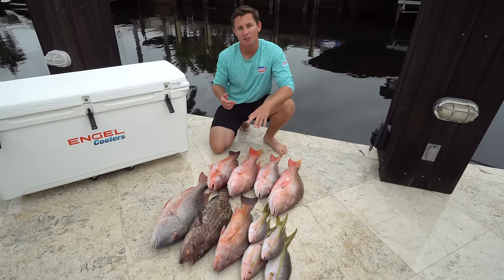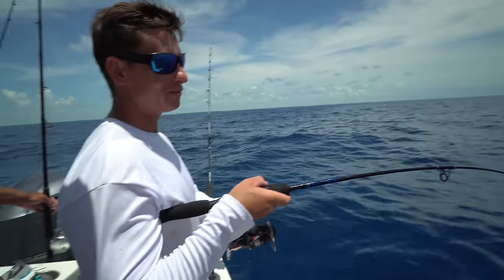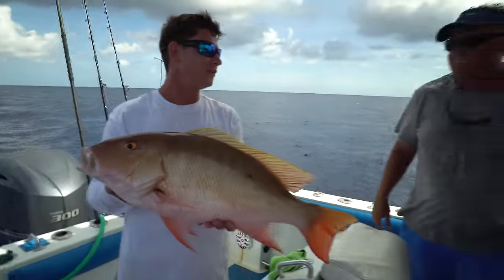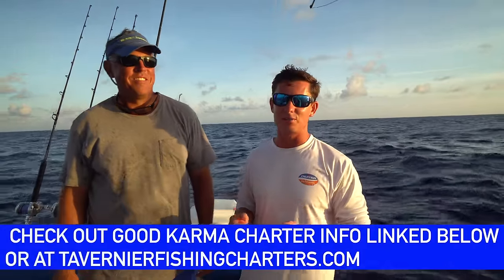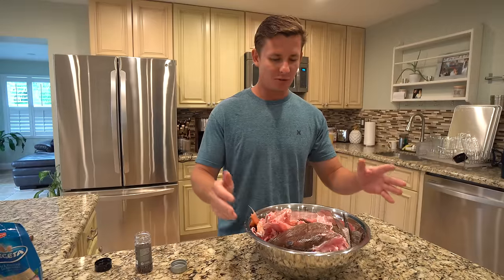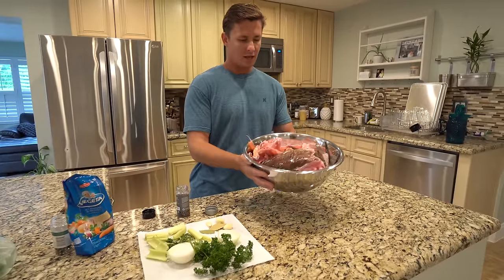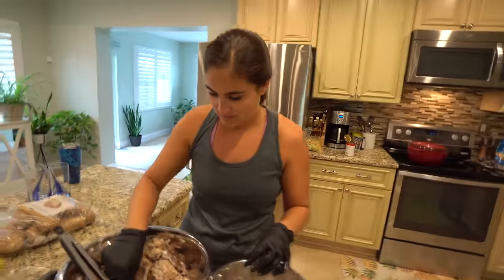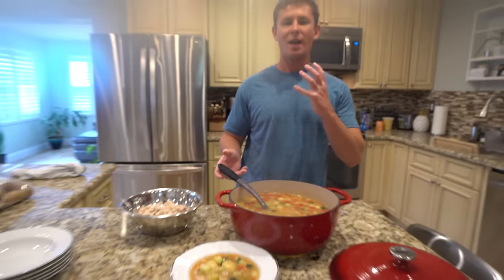Fish HEAD Soup! Catch Clean Cook (Florida Keys Snapper + Grouper Fishing)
This is part 2 of our day fishing with Capt Ryan of Good Karma sport fishing in Tavernier, Florida. Tavernier is in the Florida Keys and has some of the best snapper and grouper fishing in Florida! I made a fish head soup using the remains from mutton snapper, mangrove snapper, yellowtail snapper and black grouper!

►Here is Capt. Ryans charter info

To make fish head soup:

1. Make sure fish carcass and head is cleaned thoroughly, descaled and all gills blood removed. Add some olive oil to a pot and cook fish remains for few minutes over medium heat. Add enough water to cover your fish.
2. Add veggies and herbs if your choice. I used celery, parsley, garlic, thyme, black peppercorns and onion.
3. Bring to a boil reduce heat and simmer for 1 hour. Strain stock through sieve. Pick off any fish from bones and set aside.
4. 4. Bring strained stock back to boil, add potatoes over medium heat. Cook for 10 min. Add diced, carrot, parsnip, leek, celery, and other veggies of your choice. Cook until soft. Add 1 can diced tomatoes. Either season with vegeta seasoning to taste or add salt to taste.
5. Serve soup with set aside fish!

link to Vegeta